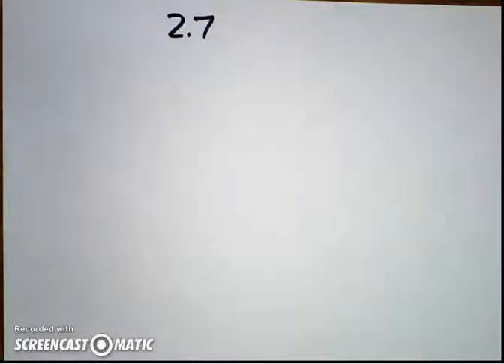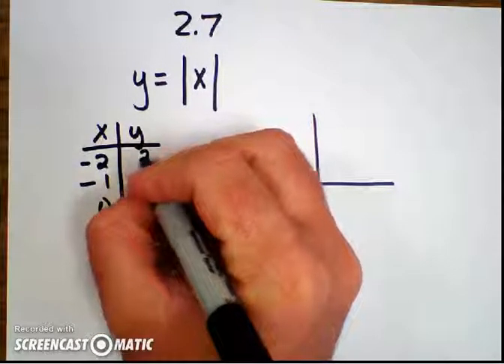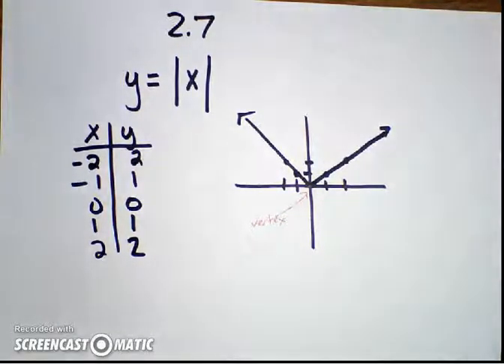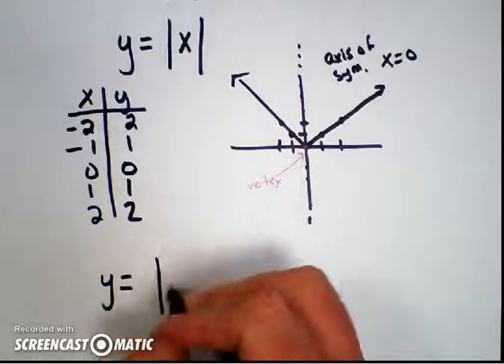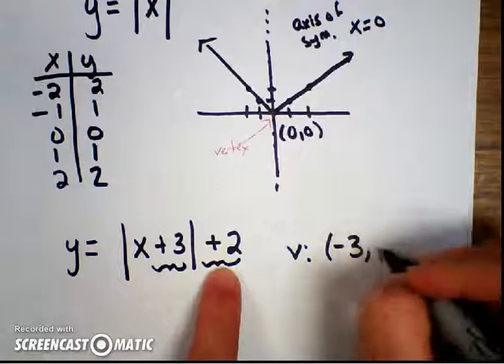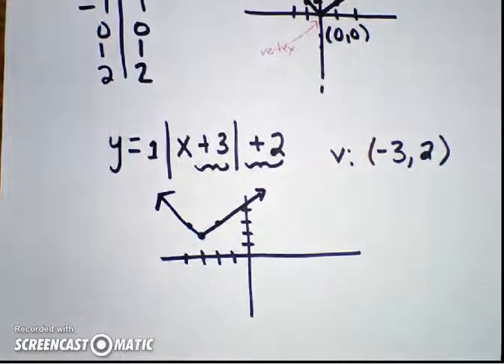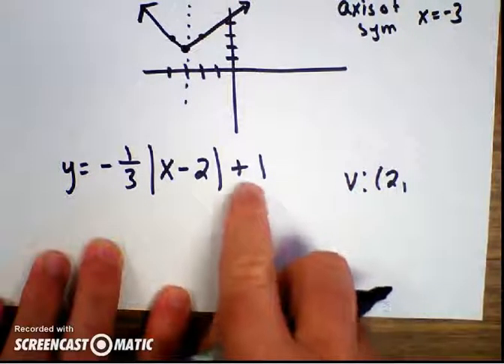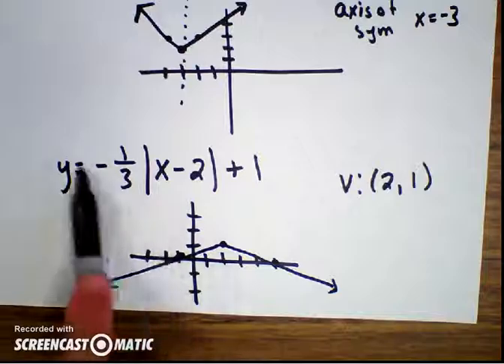Graphing Absolute Value Functions Chapter 2.7